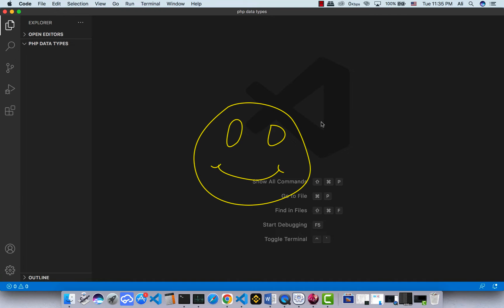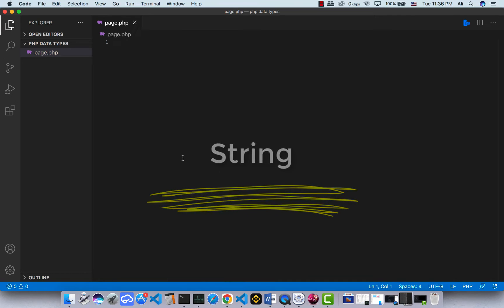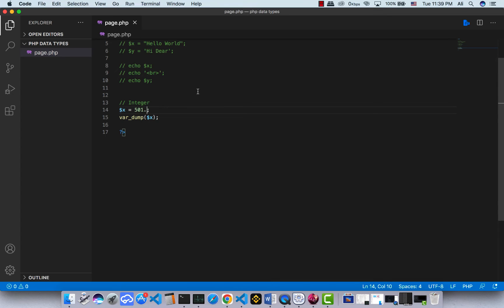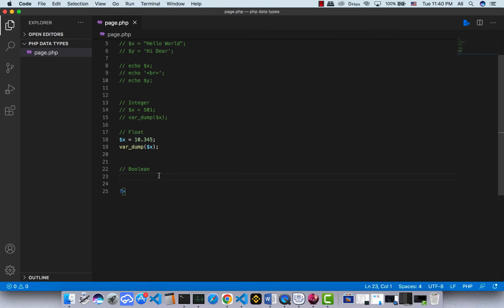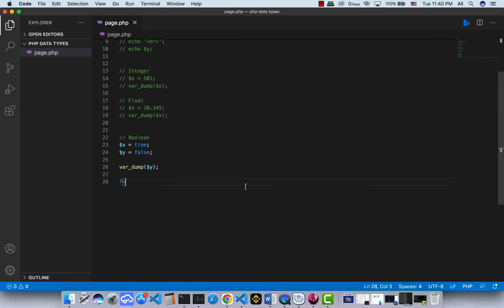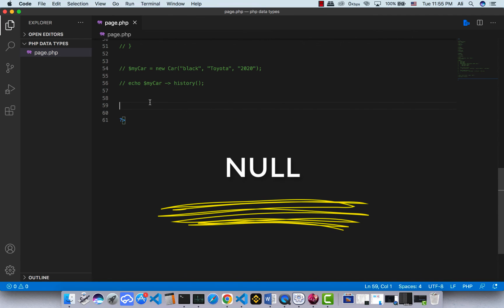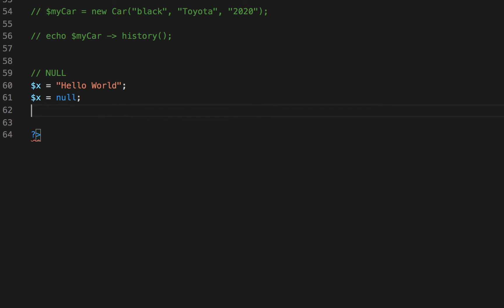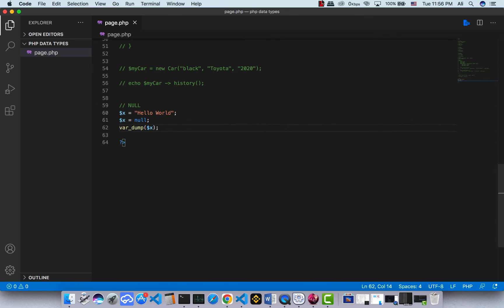Data Types in PHP | String, Integer, Float, Boolean, Array & ETC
Variables can store data of different types, and different data types can do different things.

PHP supports the following data types:
String
Integer
Float (floating point numbers - also called double)
Boolean
Array
Object
NULL
Resource